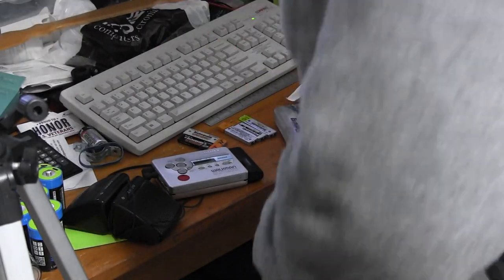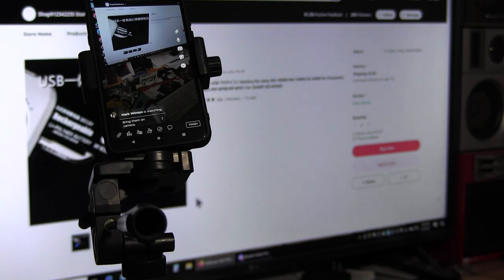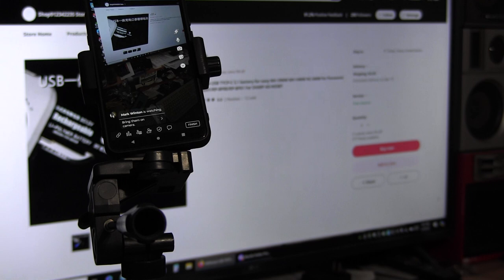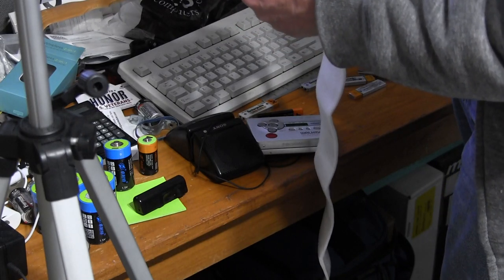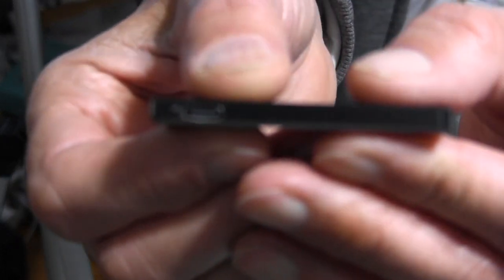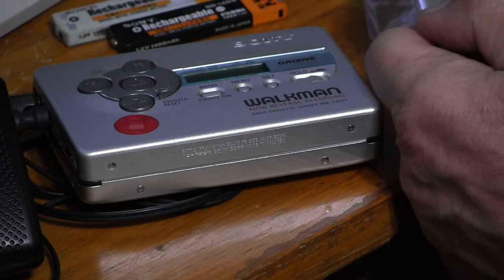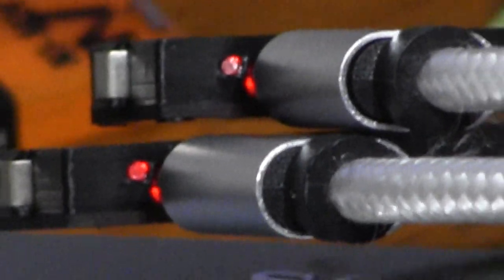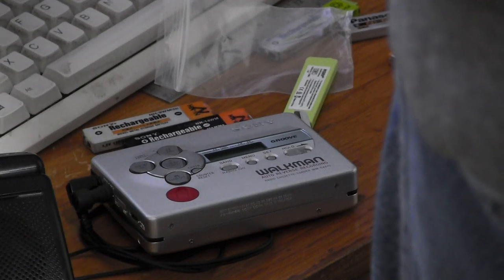Li-polymer C-USB rechargeable gum stick battery unboxing and playing in a Sony Walkman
James was live in facebook link below as it may be a better to view.
Sony WM Li-polymer C-usb rechargeable gum stick battery unboxing and playing in a cassette Walkman February 2024

 (14:14) minutes

What I paid from Aliexpress $22.28
100%new USB TYCP-C 3.1 battery for sony NH-10WM NH-14WM NC-6WM for Panasonic HHF-AZ01/RP-BP80/RP-BP61 For SHARP AD-N55BT

00044 Sony Walkman Li-polymer C-usb rechargeable gum stick battery unboxing and playing